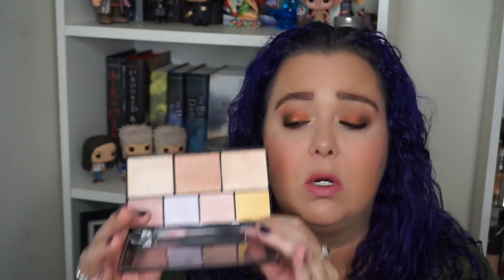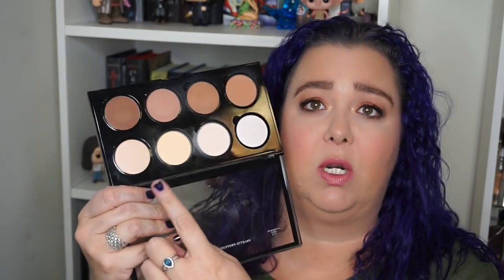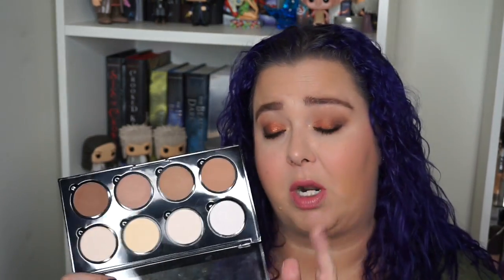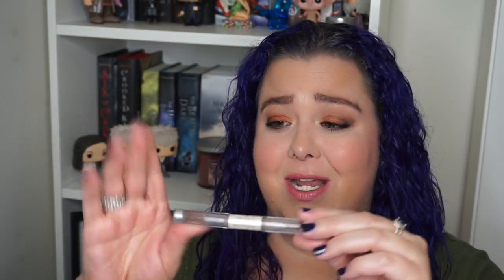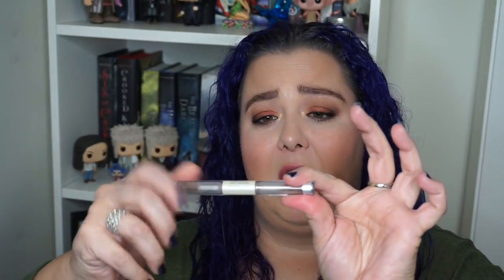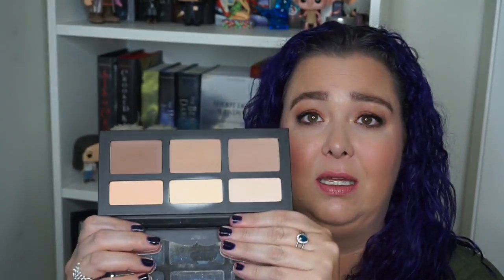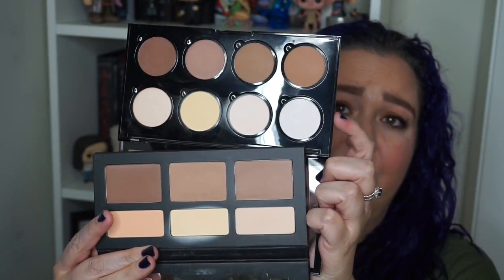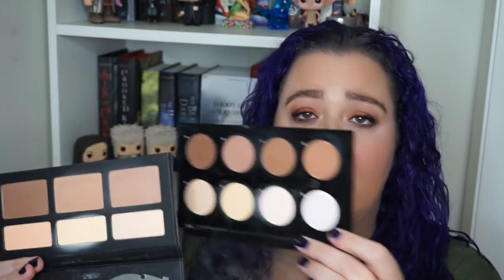I Love Drugstore Makeup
I LOVE drugstore makeup and I’m excited to film a tag that talks all about my love of affordable makeup. I can’t wait to chat in the comments about your favorite drugstore finds.

Questions:
1. What is your favorite drugstore makeup brand?
2. What are your favorite face, cheek and lip products?
3. Least favorite product?
4. What is the best makeup bargain?
5. What is your favorite underdog product? (Something you love that often gets overlooked?)
6. A drugstore product that is overpriced?
7. Show your best drugstore dupe(s)!!
8. Drugstore product that isn't worth the hype?

I always shop using Ebates because earning money while I spend it on things I already love sounds like a great idea to me. If you haven’t signed up yet, you should look into it.

Eyes
Morphe 35OS palette on eyes

Face
It Cosmetics CC Cream in Light
Pixi Under Eye Brightener in Peach
Too Faced Chocolate Soleil Bronzer
Stila Convertible Blush in Peony
Becca pressed highlighter in Opal
Elf HD setting powder
Too Faced Brown-y Eye Pencil
Anastasia Beverly Hills Clear Brow Gel
NYX Dewey finish Setting Spray

Lips
NYX Butter Lipstick in Pops

Nobody’s Beauty Guru is all about my passion for makeup and sharing it with the world. I have found such a great community of beauty lovers on YouTube, Instagram and in real life and I’m so happy to be branching out to include YouTube.

FTC- Always full disclosure with you! Although some items may have been gifted to me, I am under no obligation to review them. The majority of items are hoarded purchased by me because I just can’t help myself. Compensation of any kind is never accepted in exchange for a positive review. All opinions expressed are my own and not edited by any companies mentioned.